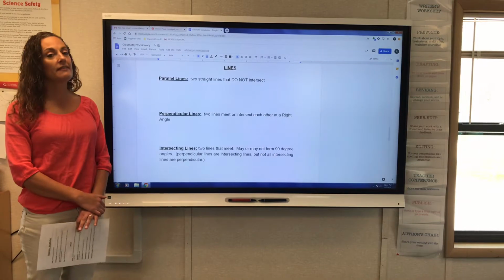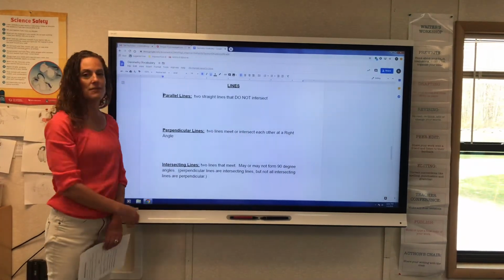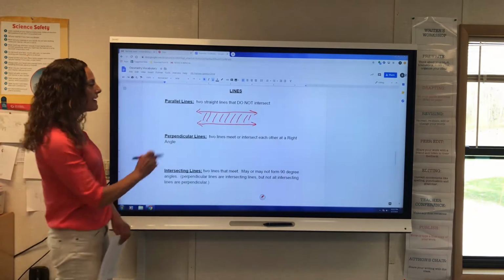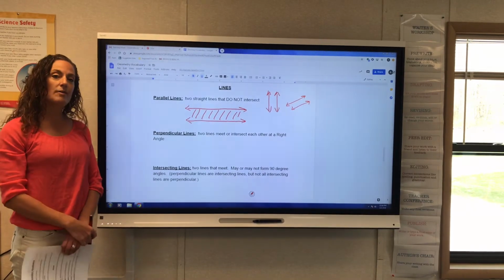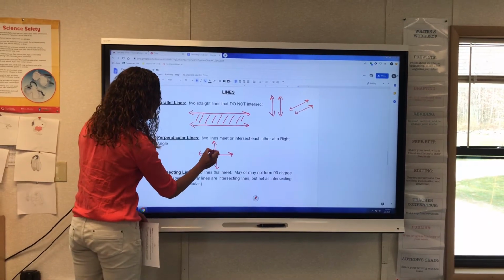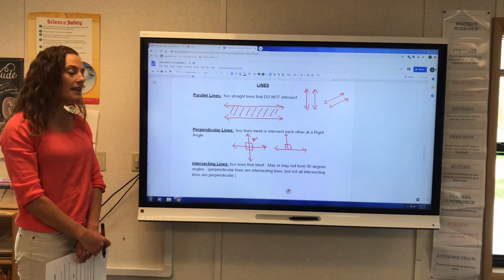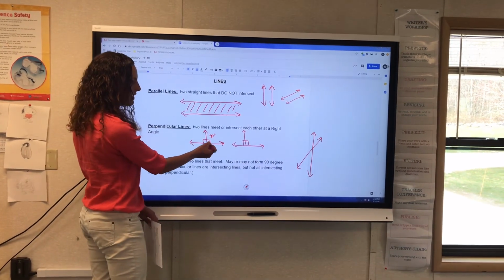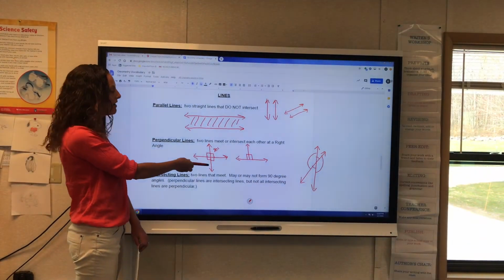Geometry video- Special Kinds of Lines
Parallel, perpendicular, and intersecting lines